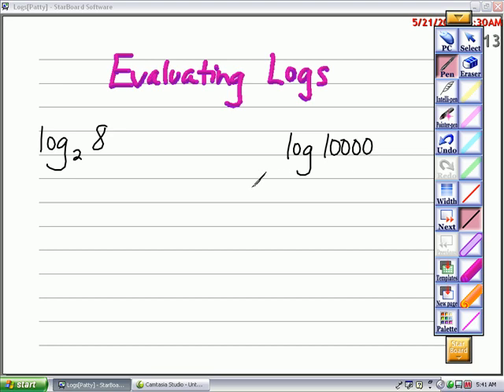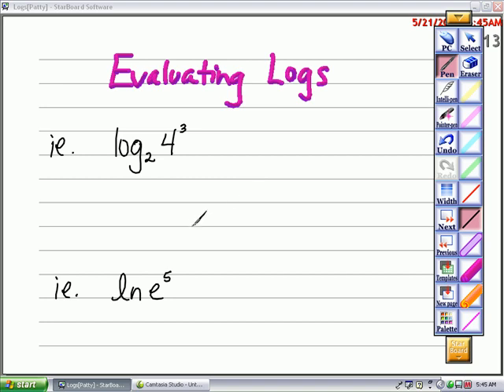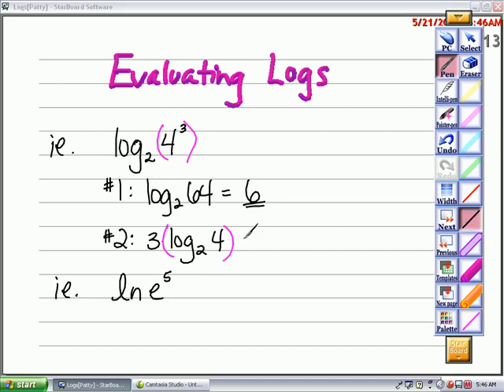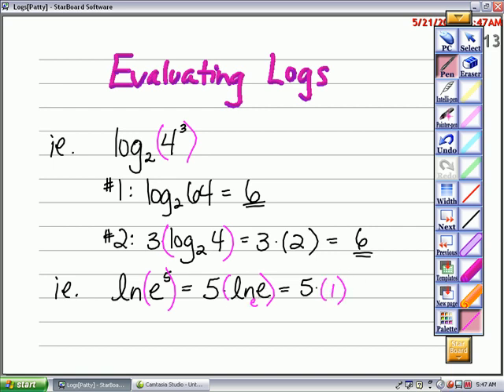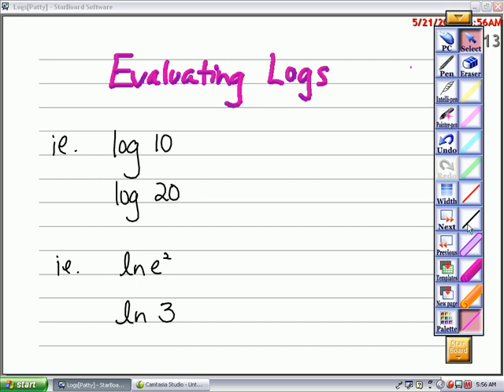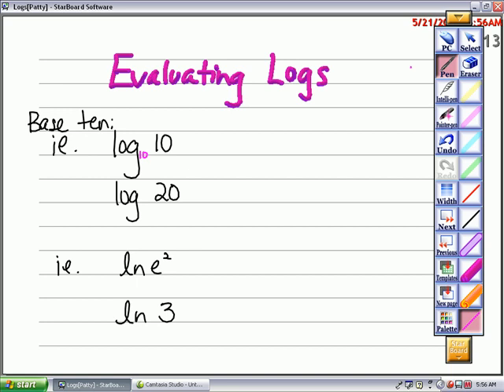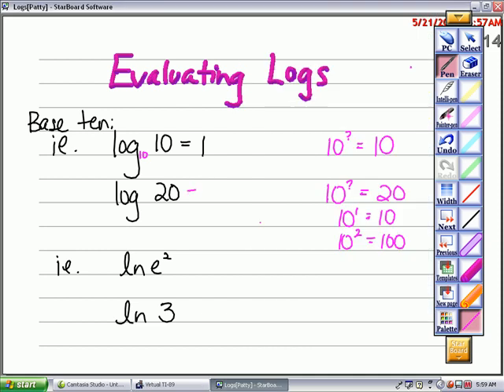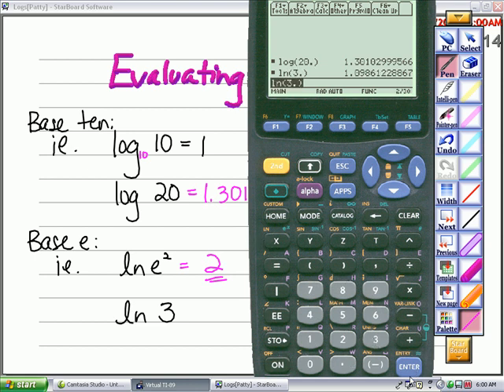Evaluating Logarithms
Evaluating Logarithms, Algebra 2